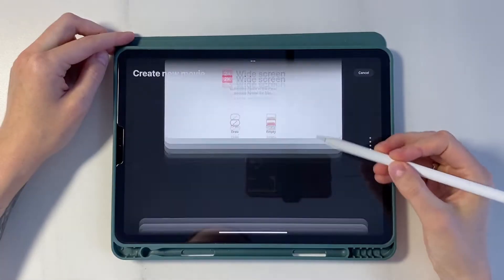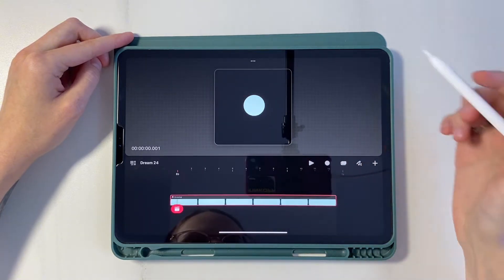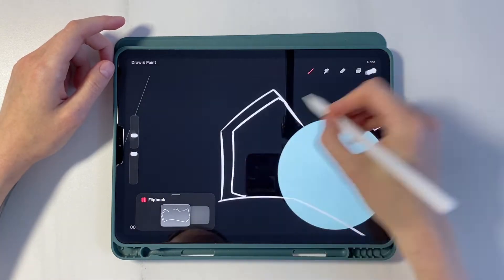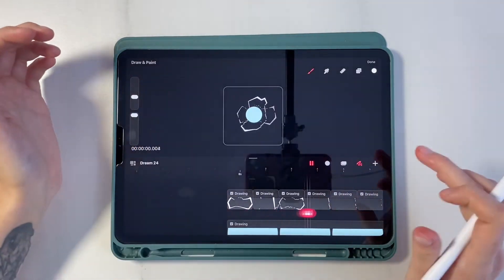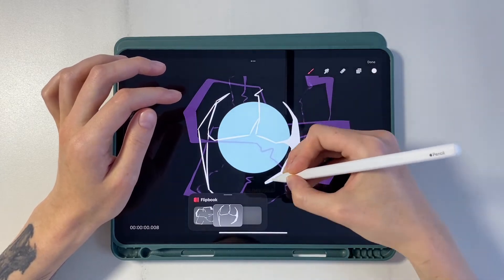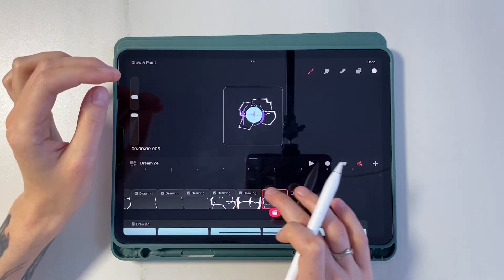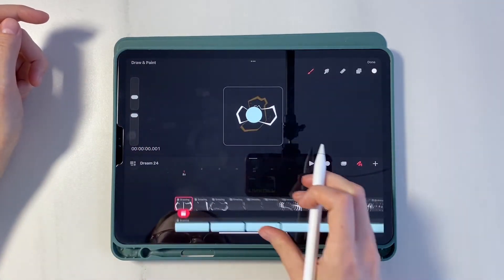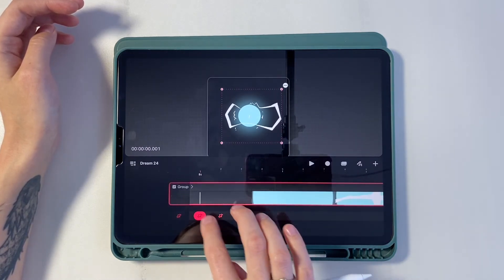How to create a lightning animation in Procreate Dreams? [Frame-by-frame lesson]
Hello guys! In this video I will show step by step how I created a lightning ball animation in Procreate Dreams. I will talk about the principle of creating lightning that you can apply to any frame-by-frame animation in any suitable program.

I hope this video will be useful and interesting for you! See you soon!

Timecodes:
0:00 Introduction
0:07 Create a file
0:17 Create a ball
0:58 Start drawing lighting
2:44 Intermedia preview
2:51 Continue drawing
4:36 Intermedia preview 2
4:42 Add some details
5:21 Intermedia preview 3
5:26 Add glowing
5:36 Add shaking
5:55 Final preview